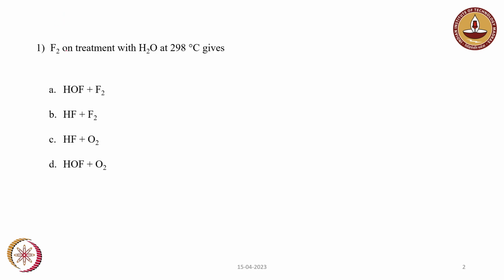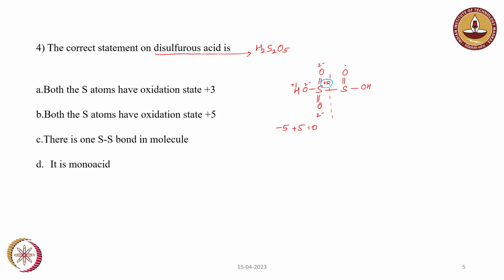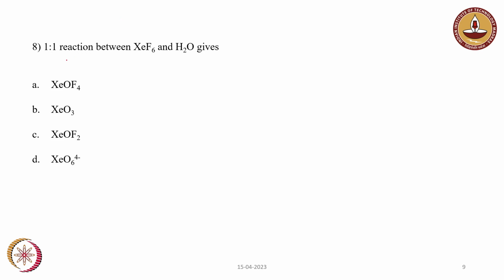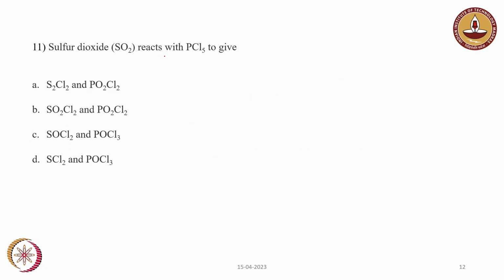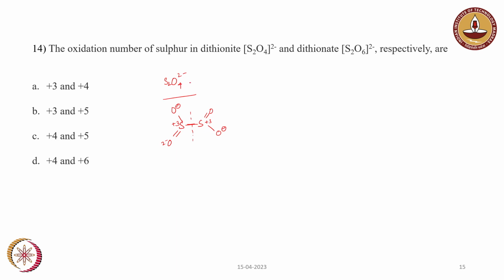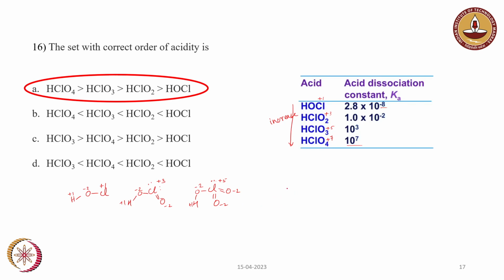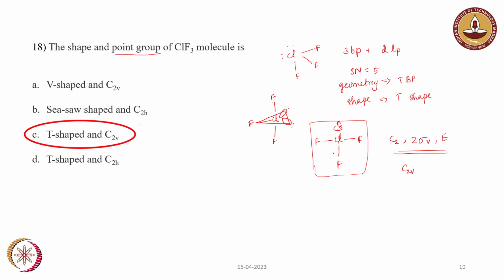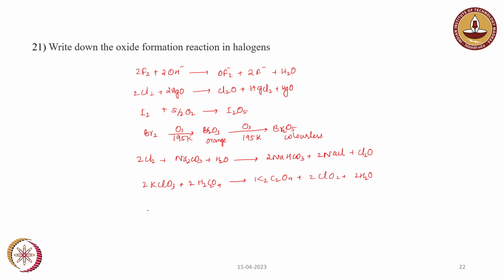Chemistry Of Main Group Elements (Live Session-11, 15-Apr-2023)